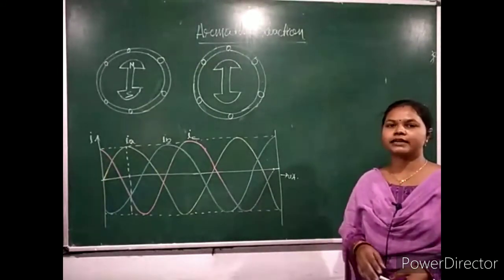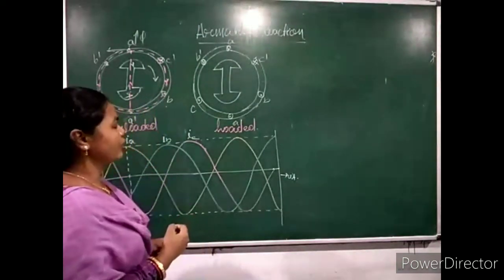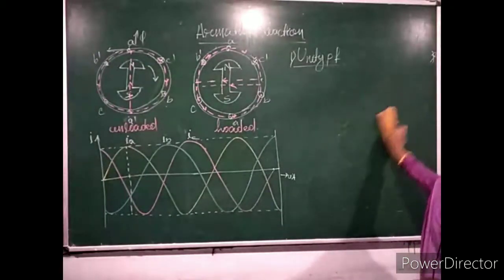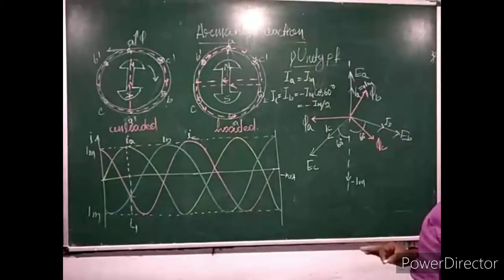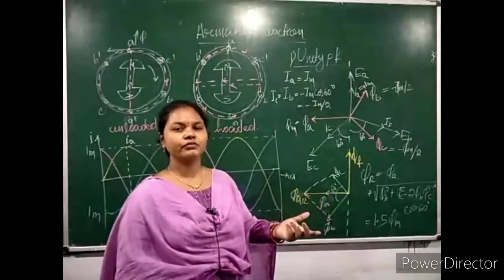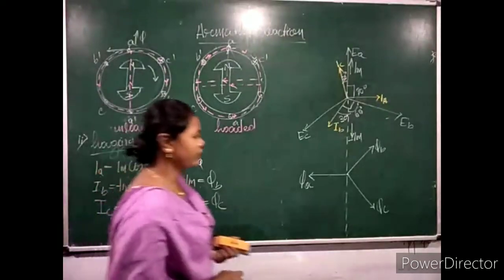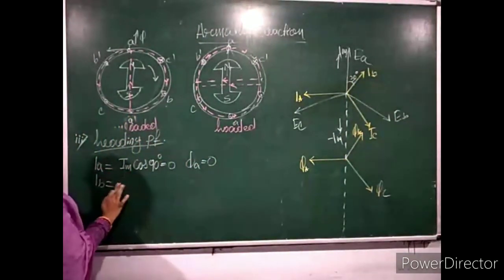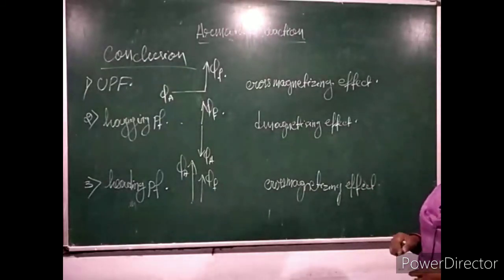Lecture 10/EC II